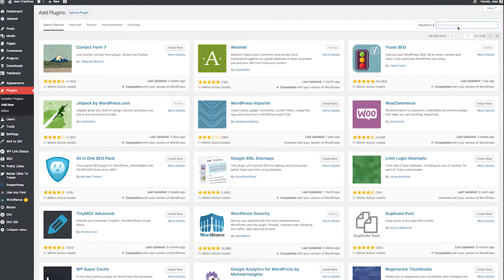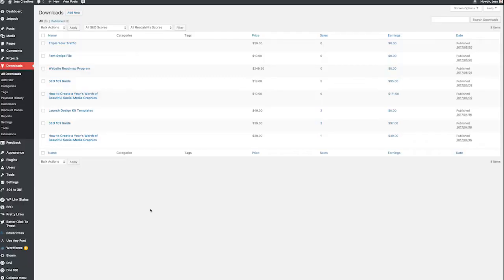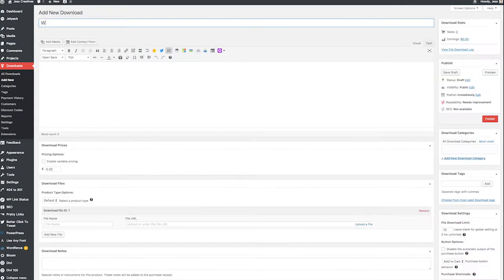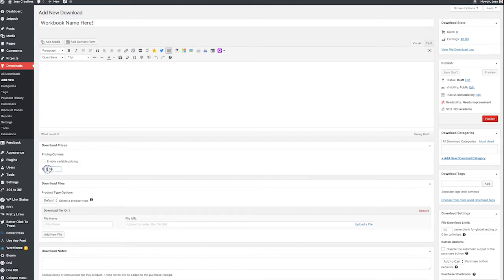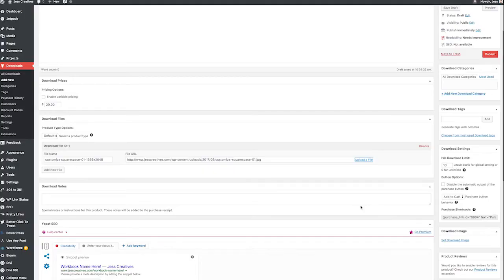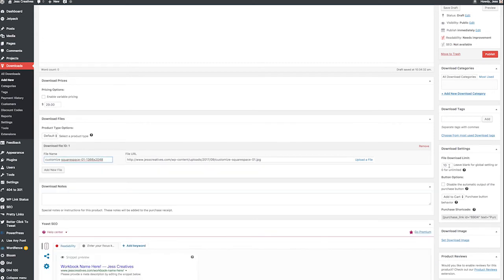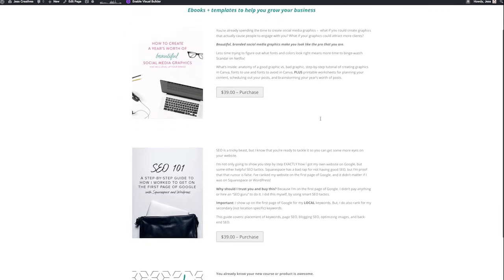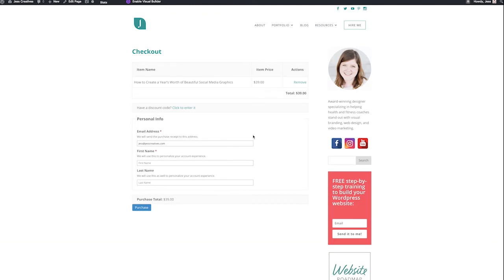How to Sell Digital Products on Wordpress with Easy Digital Downloads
How to Sell Digital Products on Wordpress with Easy Digital Downloads -- in this video I'll be walking you through how to sell ebooks through your Wordpress commence website.